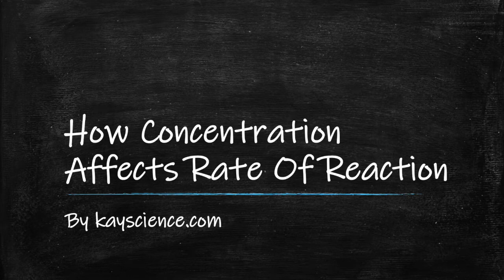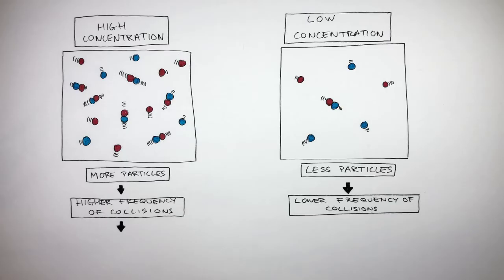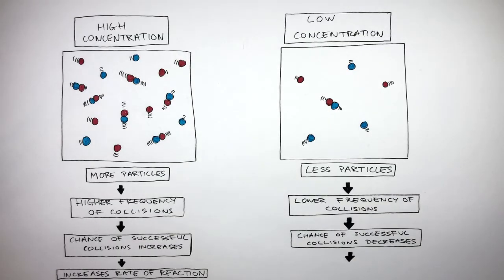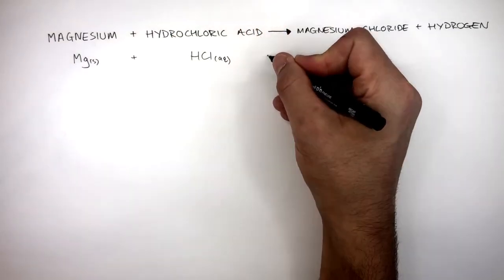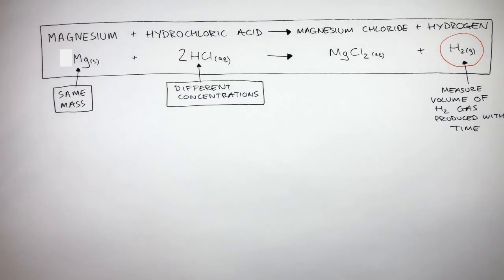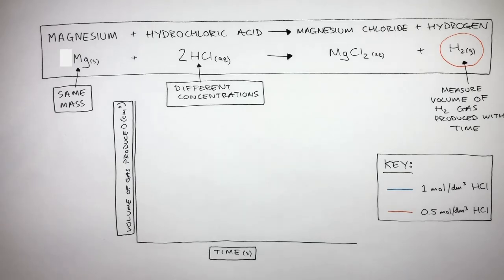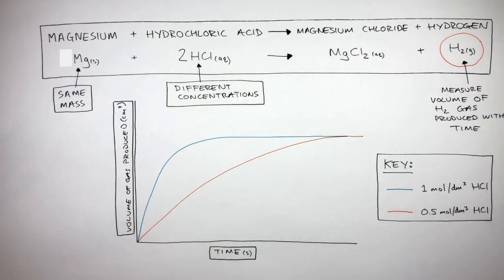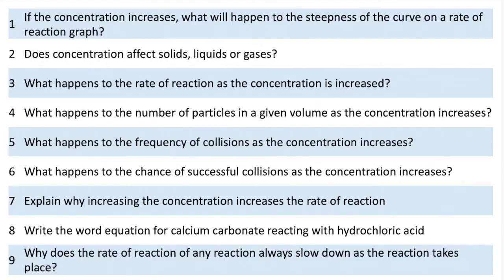GCSE Chemistry – How Concentration Affects the Rate of Reaction (Collision Theory)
This GCSE Chemistry video explains how concentration affects the rate of reaction clearly and simply for exam success.

In this video, GCSE students learn how changing concentration affects the rate of reaction in GCSE Chemistry. The lesson explains how higher concentration means more particles in a given volume, leading to more frequent successful collisions according to collision theory. Students are shown how this increases reaction rate, how to interpret rate graphs, and how to apply this knowledge to common exam-style questions.

This video is designed for GCSE Chemistry revision and supports students studying AQA GCSE Chemistry, OCR GCSE Chemistry, and Edexcel GCSE Chemistry. It is suitable for Year 9, Year 10, and Year 11 students and covers a key part of the rates of reaction topic.

Students will develop understanding of concentration, collision theory, reaction rate graphs, particle models, and common GCSE Chemistry exam questions on factors affecting rate of reaction.

GCSE Chemistry exam topic: rates of reaction.
Supports AQA, OCR, and Edexcel GCSE Chemistry revision on concentration, collision theory, reaction rates, and interpreting graphs.

Related topics include temperature effects, pressure effects, surface area, catalysts, activation energy, and energy profiles.